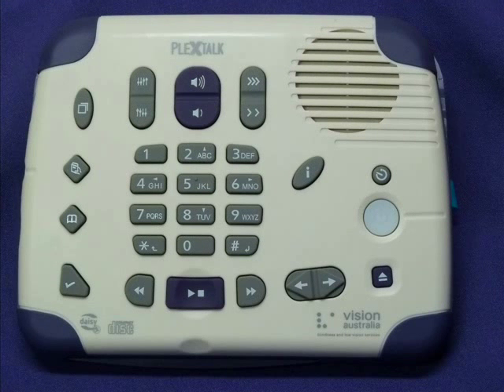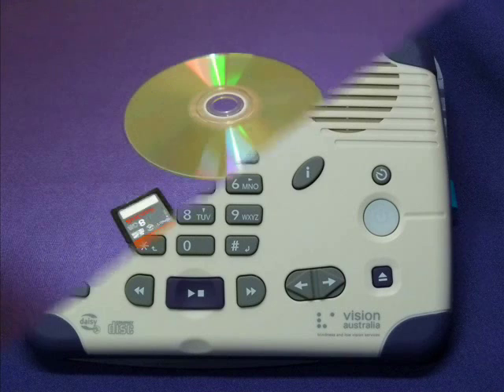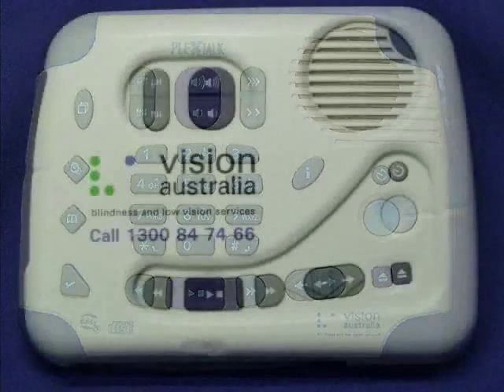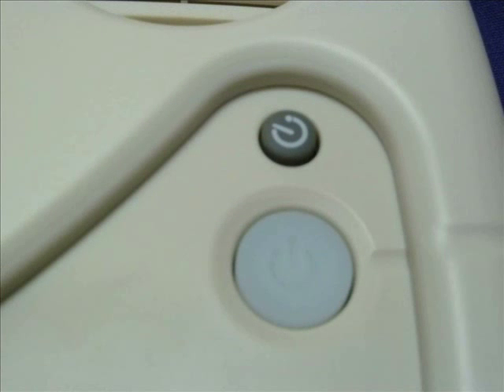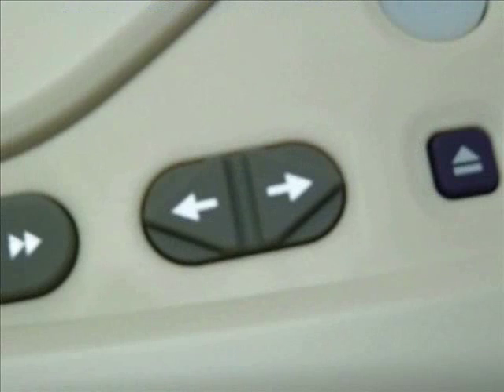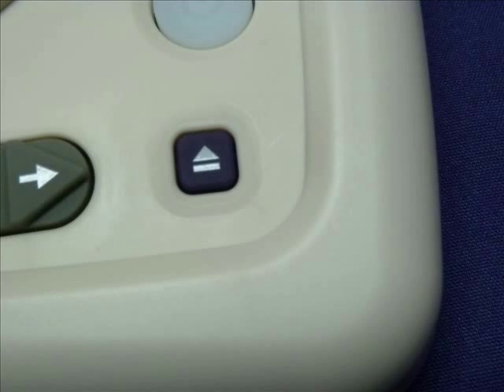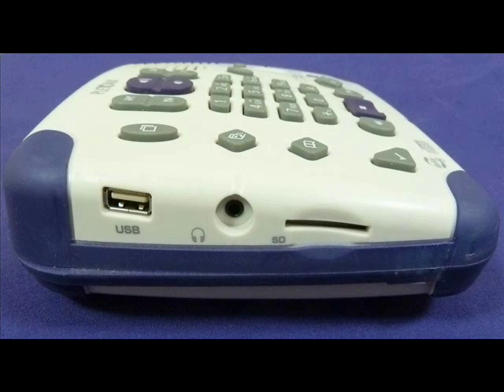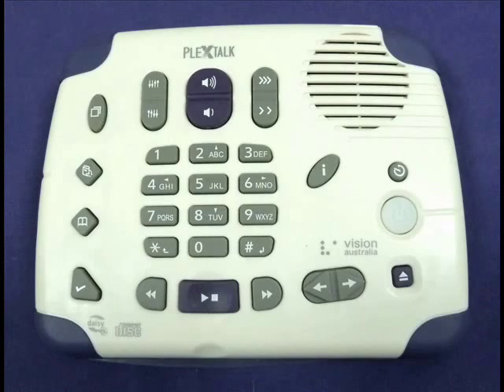PTX1 DAISY PLAYER - Basic Features Guide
The DAISY machine is a simple device for people with a print disability. This video provides an overview of the different buttons and functions. It will play DAISY, mp3 and CDs. It also has synthetic speech, which will read text and Word documents or content you have downloaded, such as newspapers.